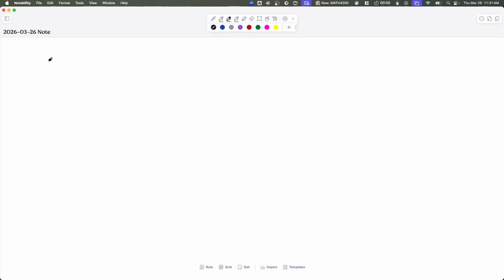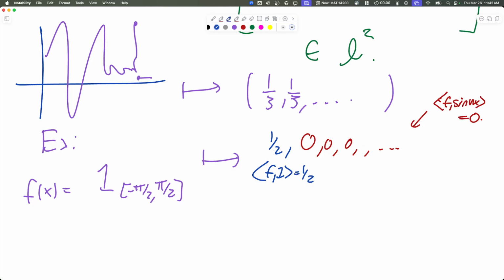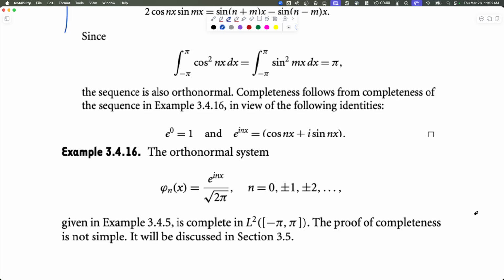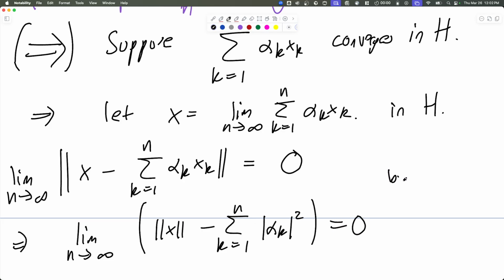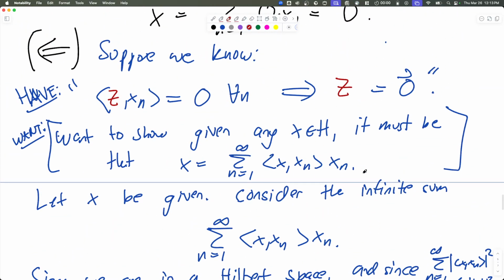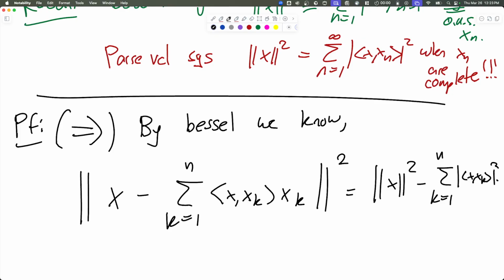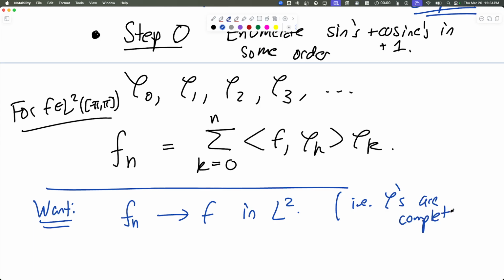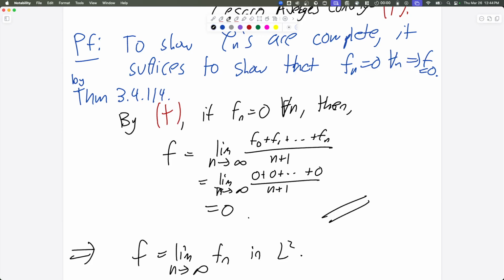[Lec 12] Complete Orthonormal Bases and Parseval's Formula